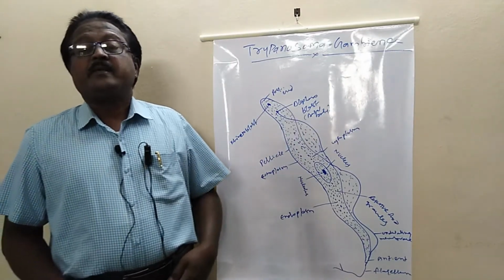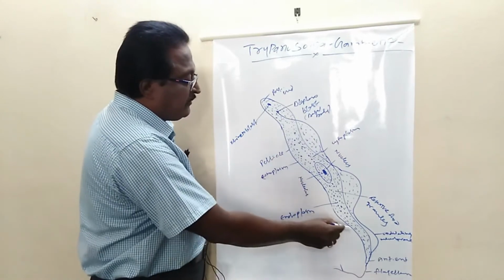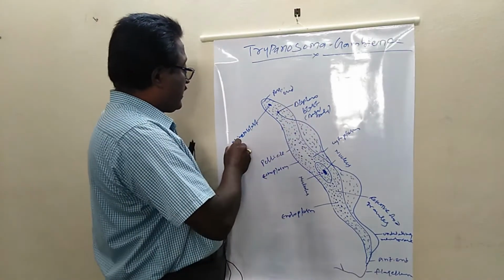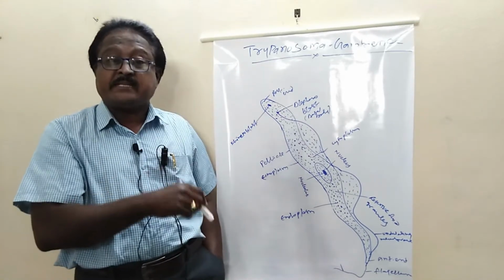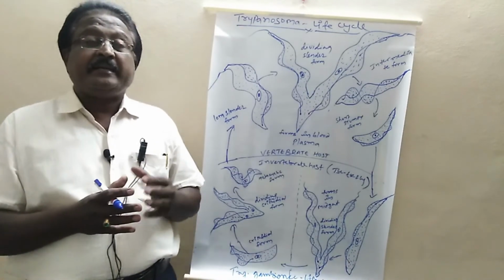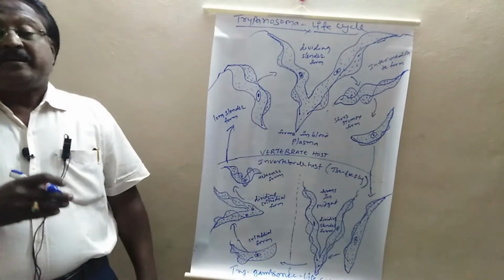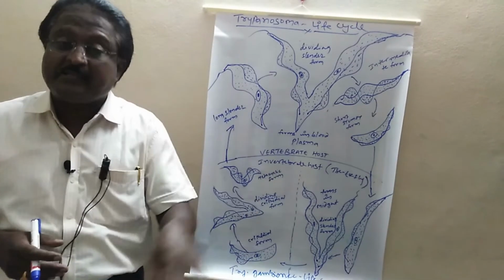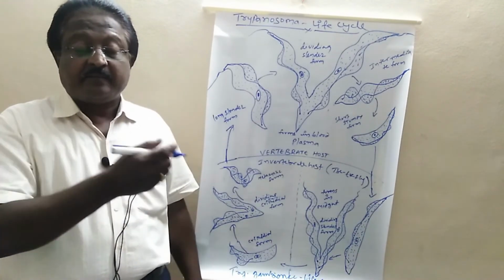Trypanosoma structure, life cycle, pathogenicity,control and treatment